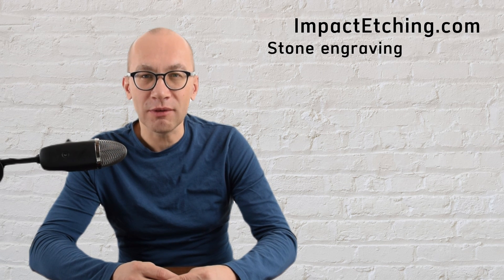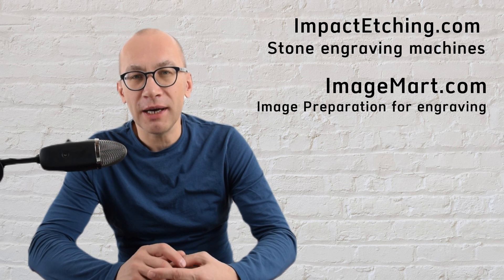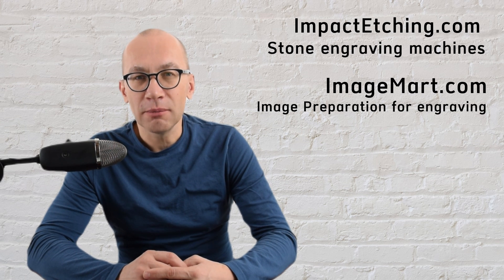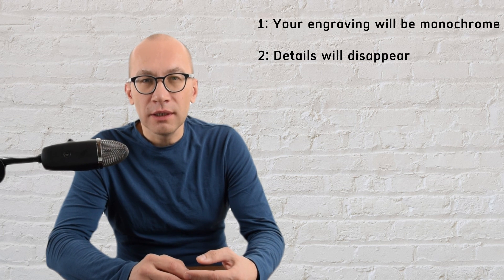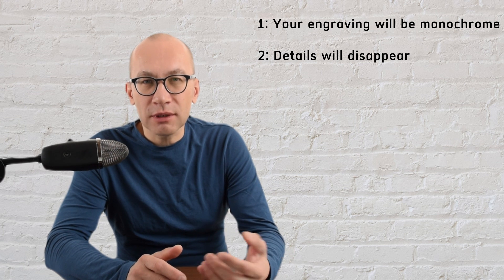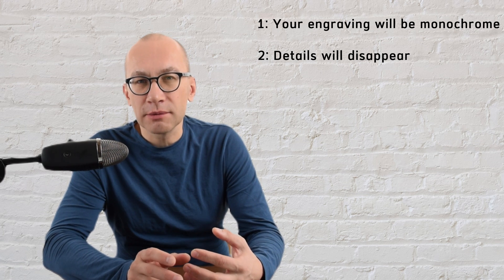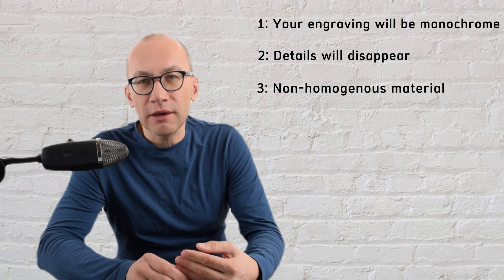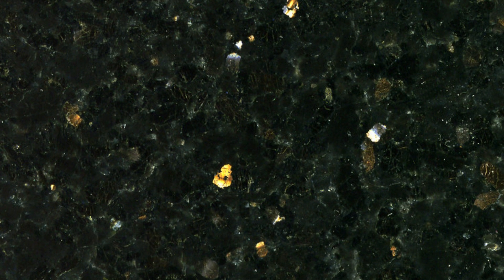Image preparation for engraving: Understand the limitations of your material and technology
Image preparation for engraving.
Video number 1 - Understand the limitations of the material you engrave
00:00 Intro and the issues with engraving you might have encountered
00:30 Why you should watch this video
00:36 What makes us the experts in image preparation for engraving
01:15 Understand the limitation of your technology and material you engrave
01:27 Limitation 1. Your engraving will be monochrome, your source image is likely a color one
01:40 Limitation 2: Material you are engraving will not be able to support the same resolution as your original. Details will disappear
02:00 Limitation 3: Material you are engraving is often non-homogenous.
02:40 Why every image needs to be prepared in a special way before engraving